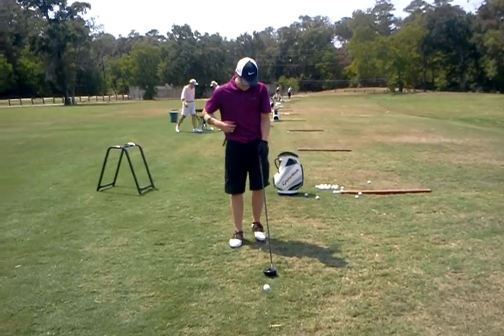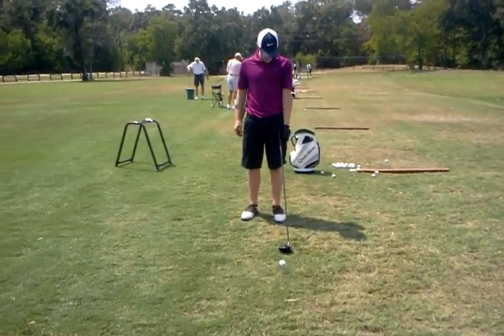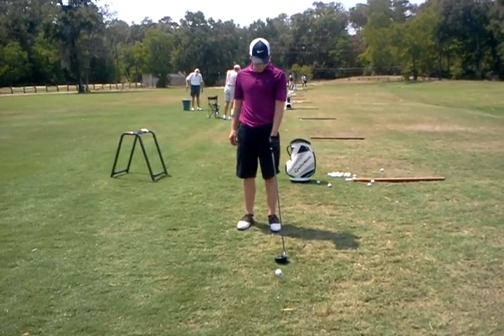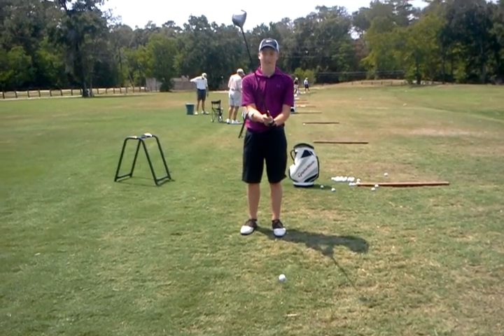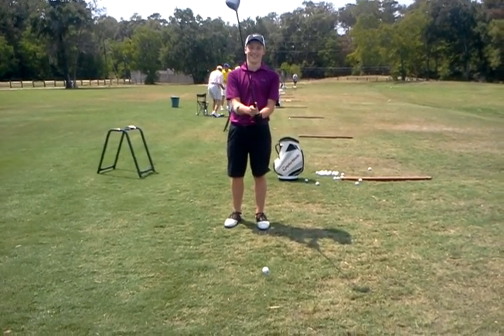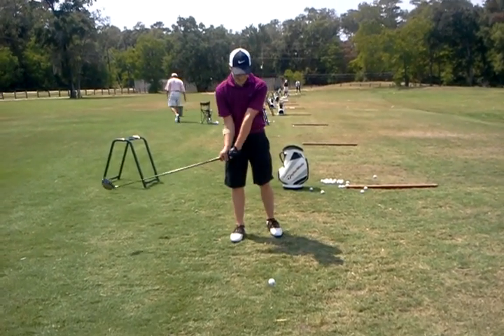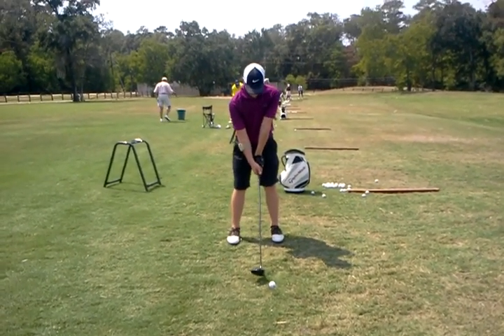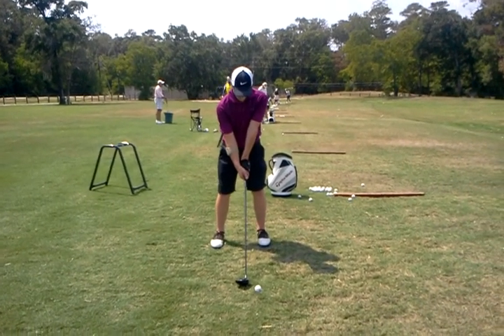Jared s/full swing (aug 2011)